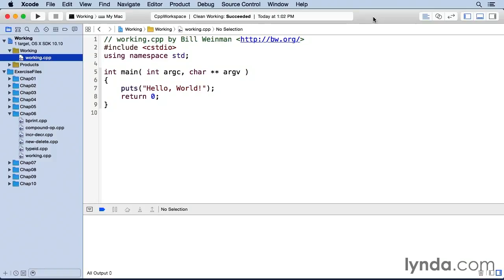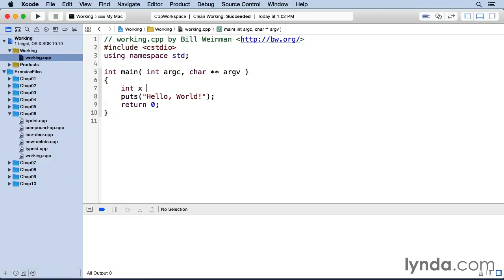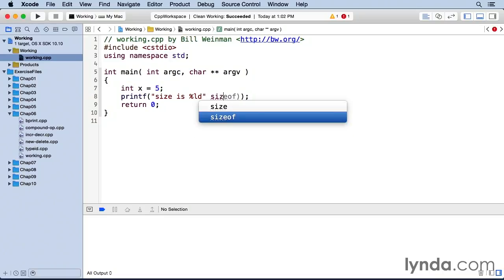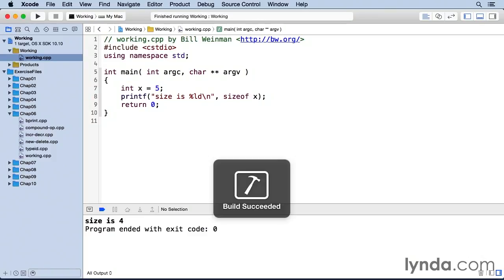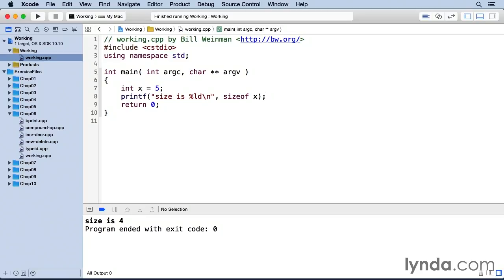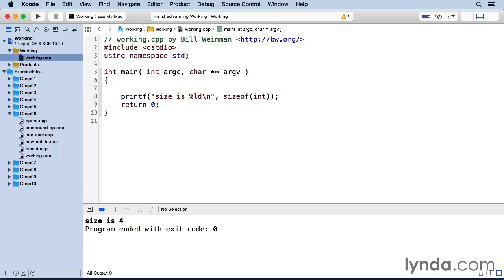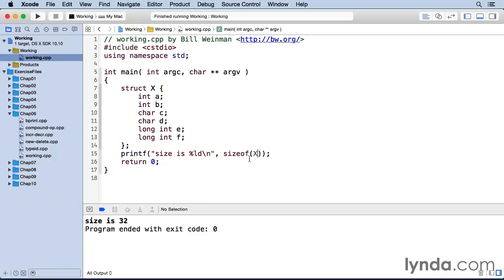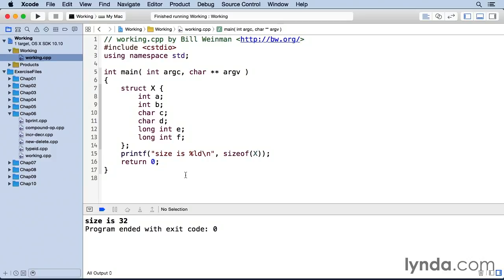C++ Full training part 73